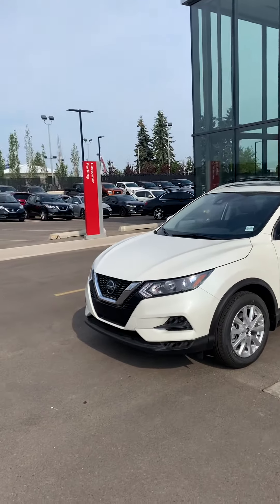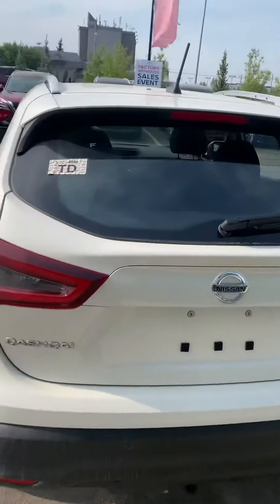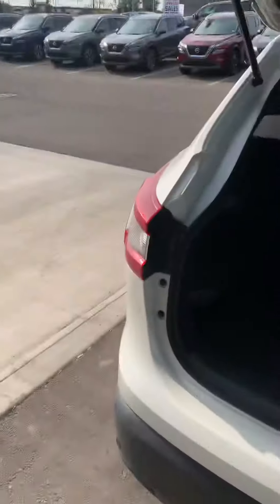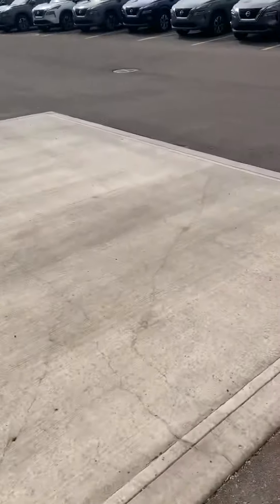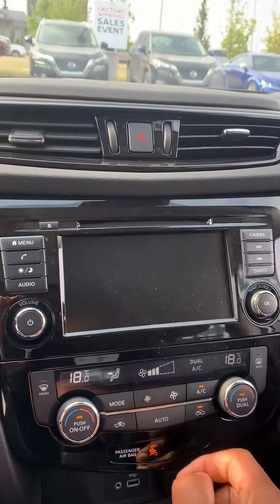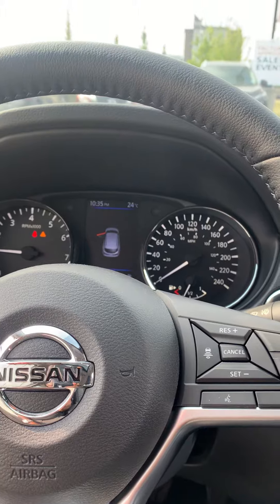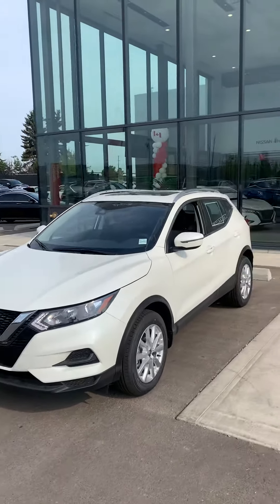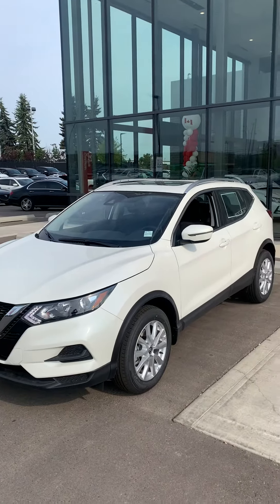2021 Nissan Qashqai SV